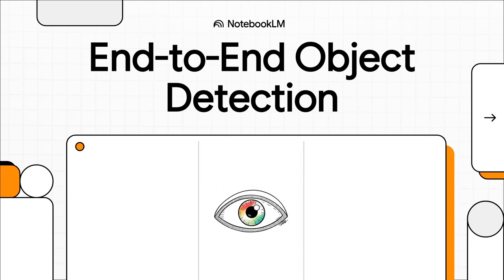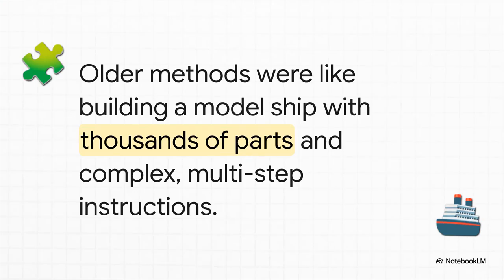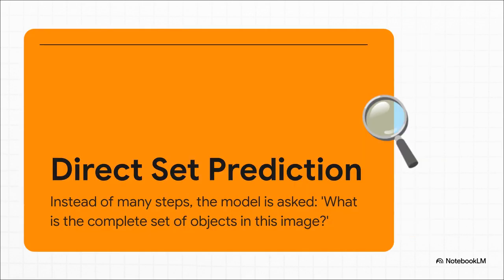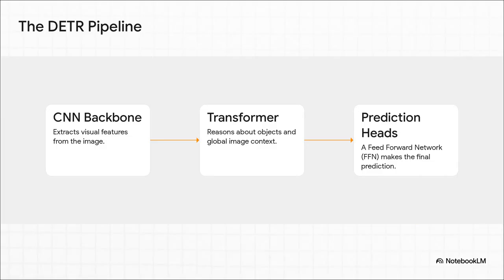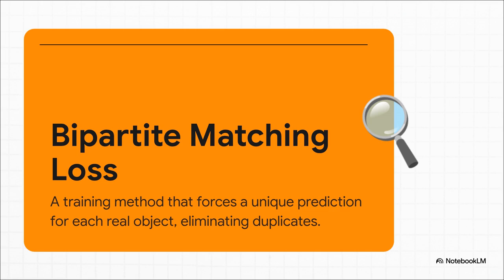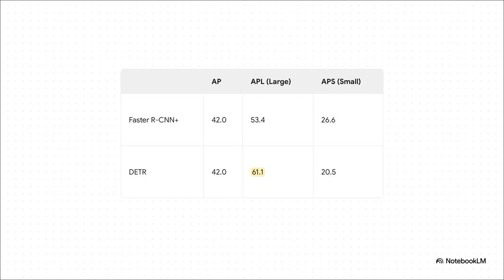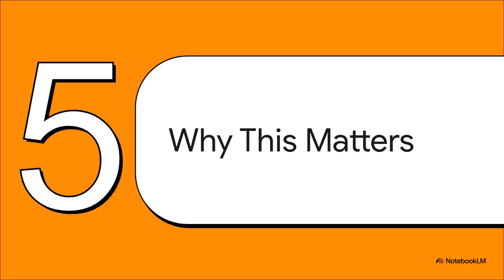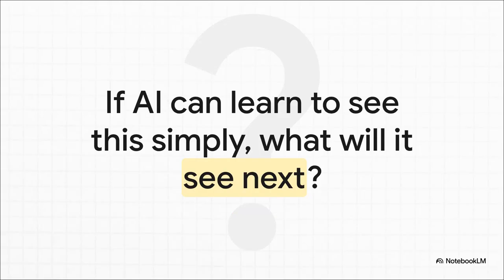DETR Explained: End-to-End Object Detection with Transformers | NotebookLM Study Video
In this video, we break down the research paper:
📖 End-to-End Object Detection with Transformers (DETR)
✍️ Authors: Nicolas Carion, et al. (2020)

✨ Key Takeaways:
End-to-End Object Detection with Transformers: The Next Generation Detector
DETR: Object Detection, No Anchors, No NMS—Just Transformers
Simplifying Detection Pipelines: How DETR Reimagines Object Detection
From CNN to Transformer: Unifying Scene Understanding in One Pass
DETR vs Faster R-CNN: Matching Performance with Cleaner Design
Global Reasoning in Detection: How Self-Attention Helps Locate Objects
DETR’s Set-Based Prediction: Unique Matching via the Hungarian Algorithm
One Model, Multiple Tasks: Detection to Panoptic Segmentation with DETR
Why Transformer Decoding Works Great for Object Detection
Detection Redefined—No Post-processing, Just Predictions
Large Objects? DETR Outperforms. Small Objects? Challenges Ahead!